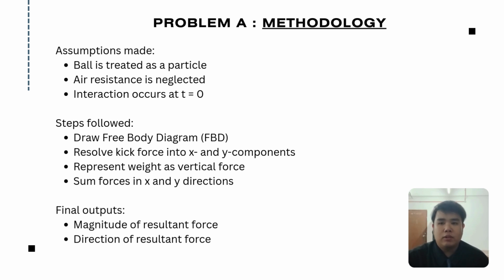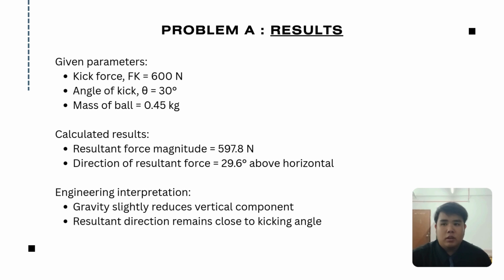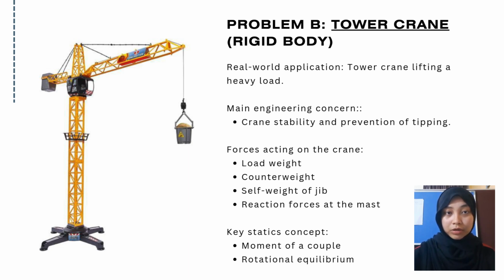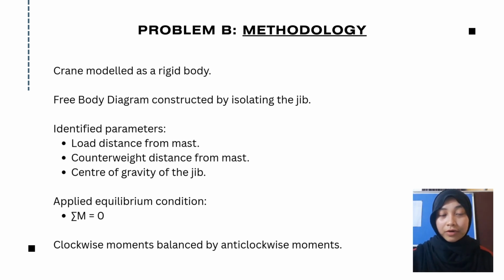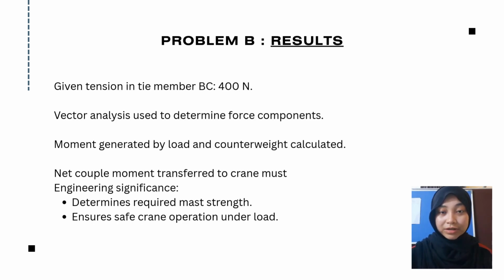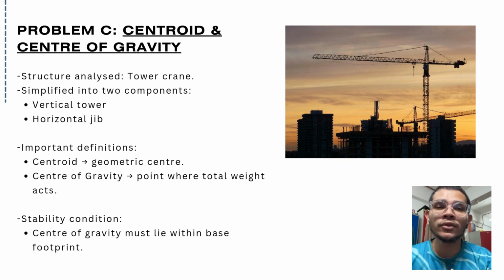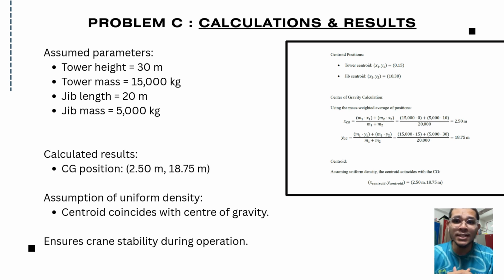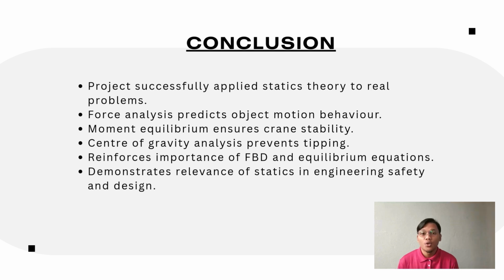PRESENTATION MINI PROJECT STATIC BDA10203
REAL WORLD PROBLEM